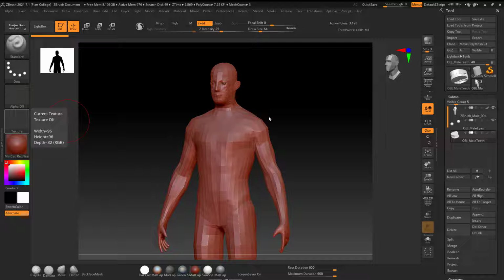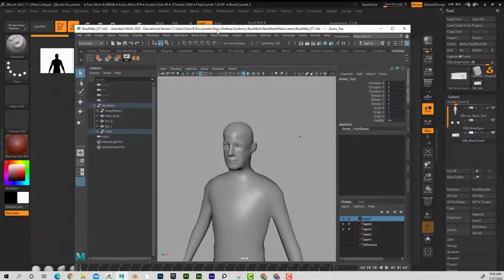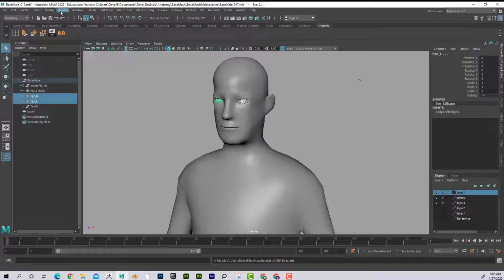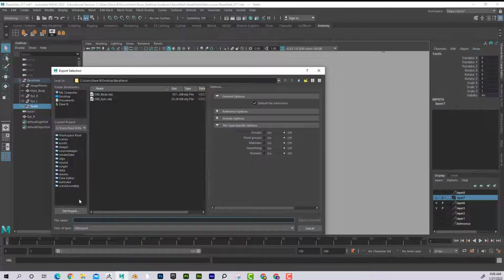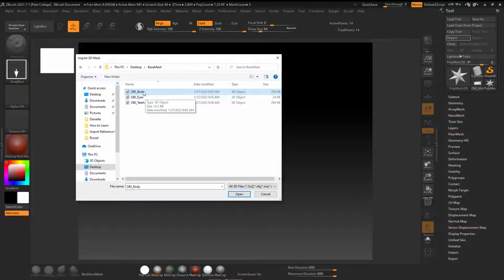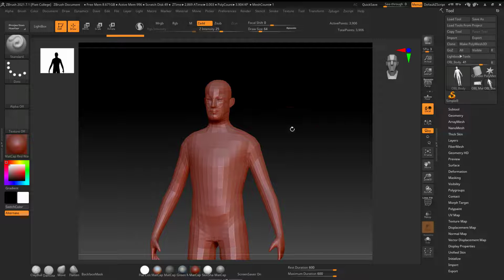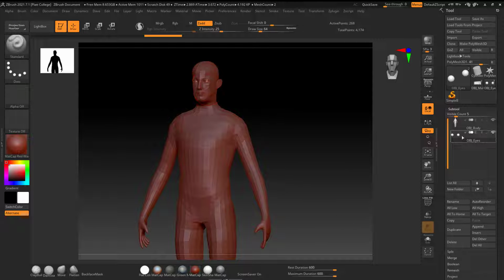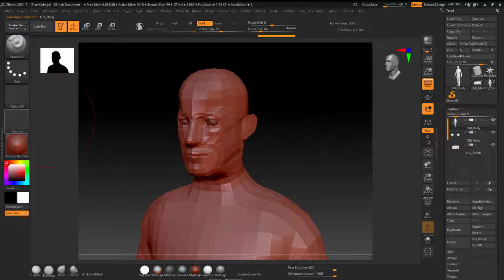Importing Subtools into ZBrush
In this Youtube tutorial, you will learn how to import Subtools into ZBrush using a quick and easy method. This is an essential skill for any 3D artist looking to work in ZBrush efficiently.

TIMECODES:
0:00                Intro
1:15                Export from Maya
2:58                Importing into ZBrush
3:12                Import 1st Subtool
4:37                Importing additional Subtools